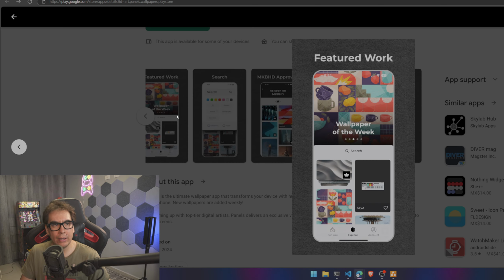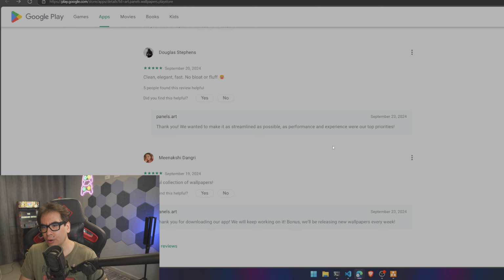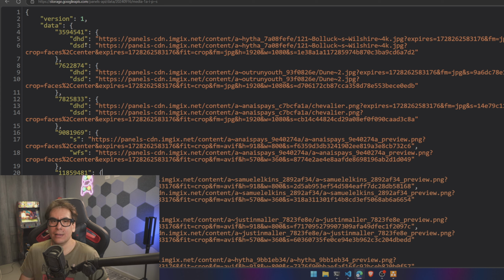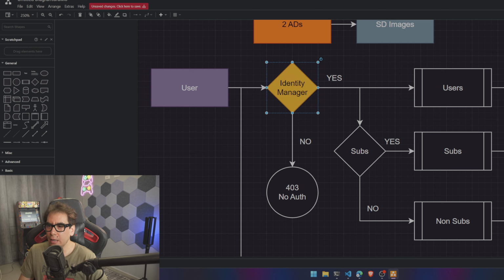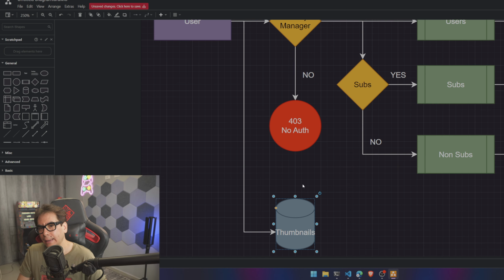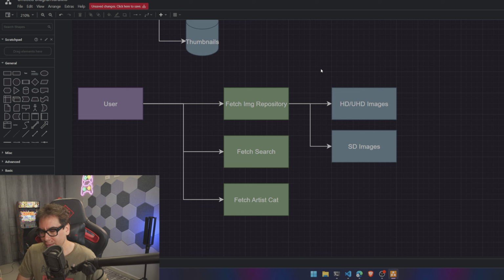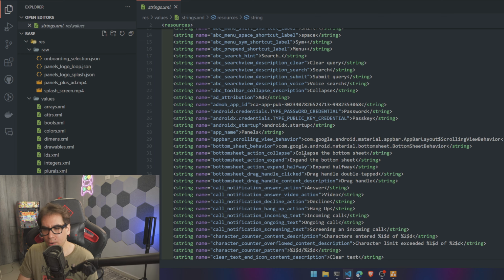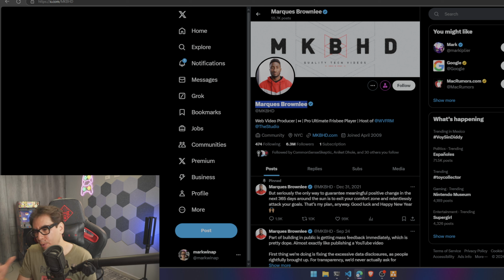[ENG] MKHD - Panels - Epic Security Failure In Mobile App Design